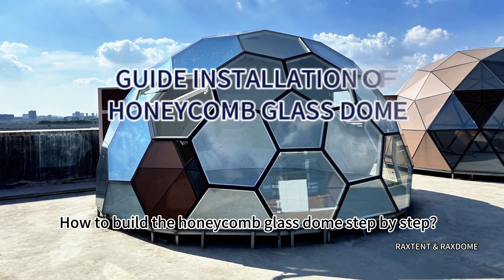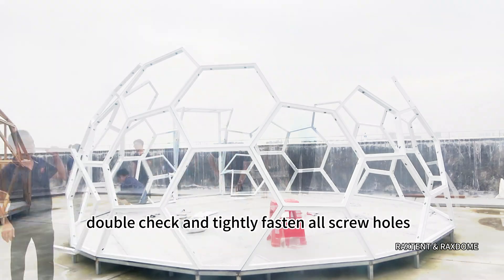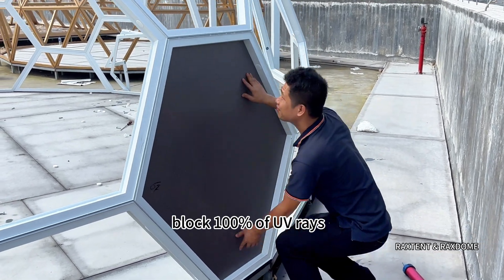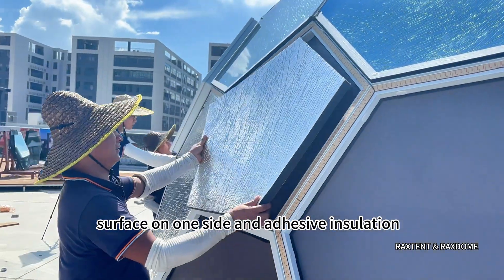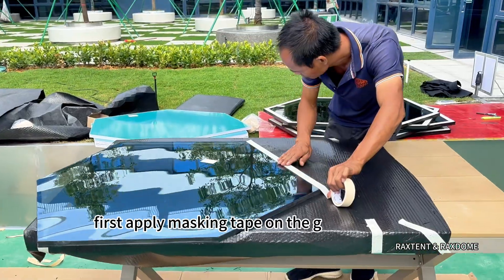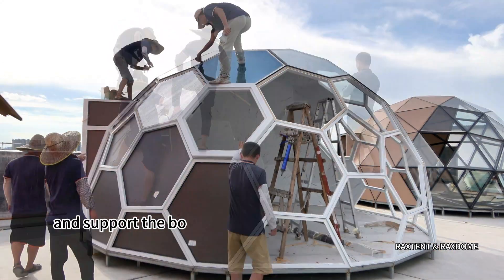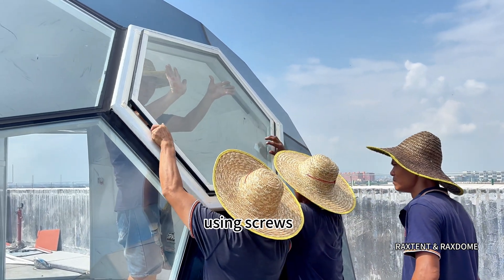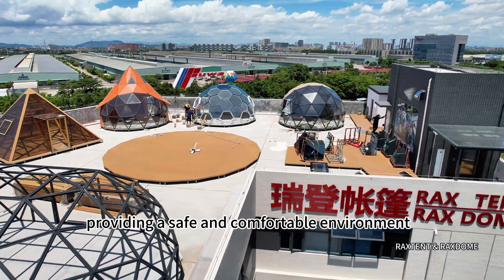How to Build tent Honeycomb Glass Dome Tent?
How to build the honeycomb glass dome step by step?
Step 1: Assemble the Frame
Begin by pre-assembling the honeycomb frame into quadrilateral, pentagonal, and hexagonal modules based on the provided installation manual.
Identify the door position and start assembling the prepared frame modules from both sides of the door.
Secure each connection point with screws, and once the first layer is in place, double-check and tightly fasten all screw holes.
Continue installing the frame layer by layer, stacking and securing each level until the top pentagonal frame is installed.
This completes the structural frame for the honeycomb geodesic glass dome.
Step 2: Install Interior Insulation Panels
Following the installation diagram, install the interior insulation panels in designated areas.
These panels provide privacy, block 100% of UV rays, and offer moisture resistance, insulation, and soundproofing for a comfortable experience. Position each panel against the frame and apply structural adhesive around the edges to secure it firmly while ensuring waterproof and moisture-resistant protection.
Step 3: Install RAXTENT Exclusive Insulation Layer
RAXTENT’s unique 20mm thick insulation layer features an aluminum foil surface on one side and adhesive insulation cotton on the other, making it easy to install with excellent thermal properties.
Peel off the adhesive backing and place the insulation layer on the pre-installed interior insulation panel, pressing it down gently to ensure a snug and even fit.
Step 4: Install Exterior Double-Glazed Tempered Glass
The honeycomb glass dome uses 5mm+9A+5mm double-glazed tempered glass. To install, first apply masking tape on the glass surface, then position the glass on the frame and press along the edges to ensure a secure fit.
Seal the edges with structural adhesive and use a scraper to remove any excess adhesive between glass panels, creating a smooth, polished finish. Follow a top-to-bottom sequence for sealing the glass, and support the bottom layer with wooden braces for at least 12 hours after sealing to enhance stability.
Step 5: Install Exhaust Fan, Glass Door, and Windows
The exhaust fan and glass door installation is similar to that of the standard geodesic dome. The honeycomb glass dome features hexagonal windows, with window frames secured along the frame using screws. The hexagonal design allows for maximum ventilation, optimizing airflow within the dome.
Step 6: Inspection and Testing
After installation, perform a thorough inspection and testing to ensure that the frame is stable, the glass is properly sealed, and the ventilation system is functioning well.
This final step guarantees that the structure meets water and windproofing standards, providing a safe and comfortable environment.